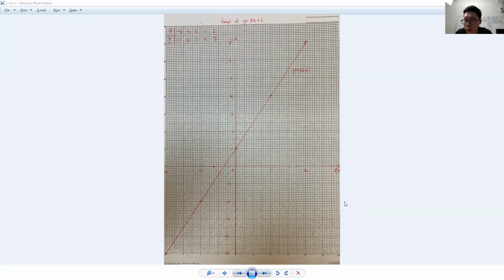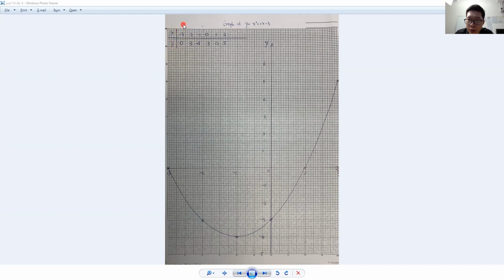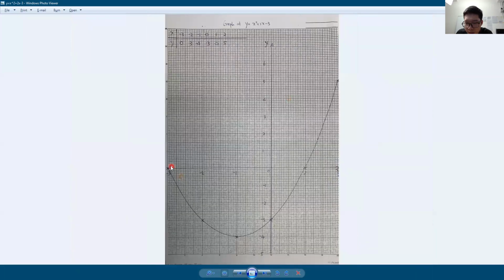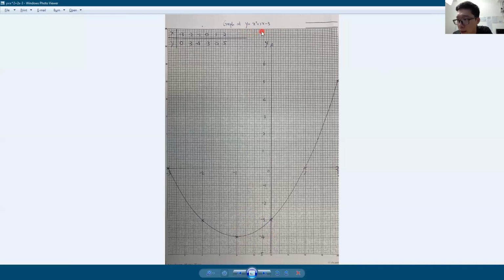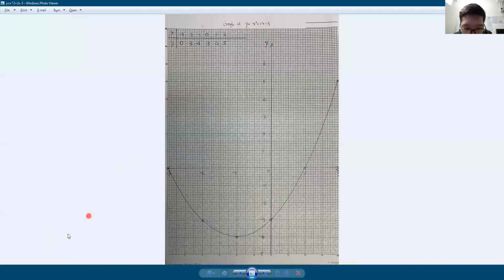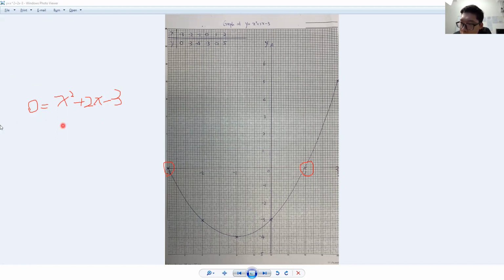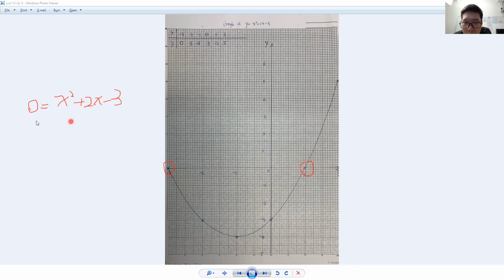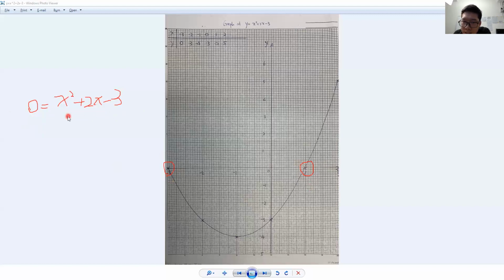S2 Graph part2